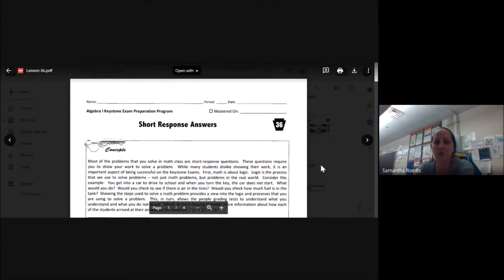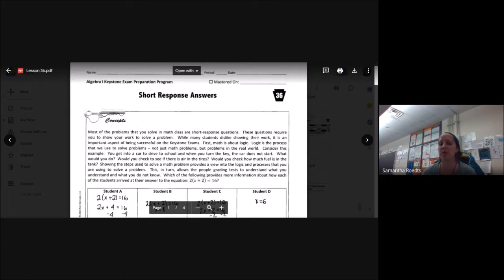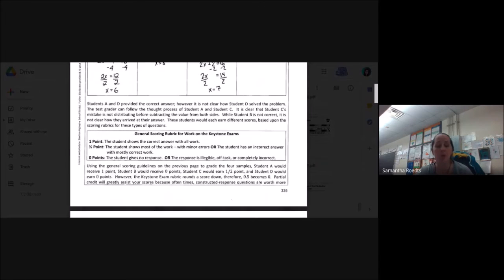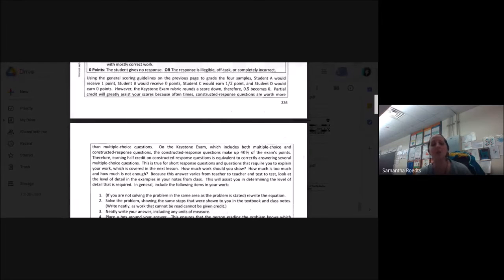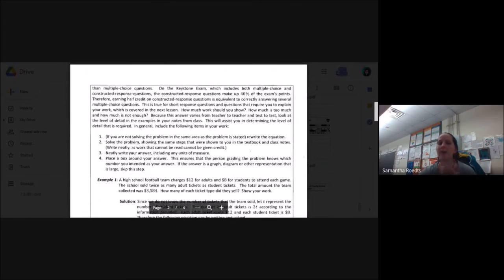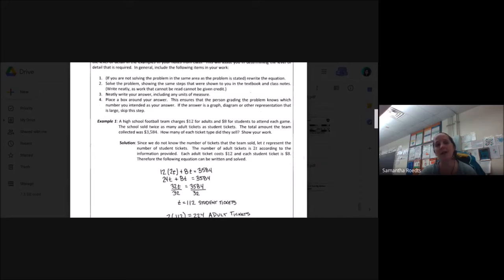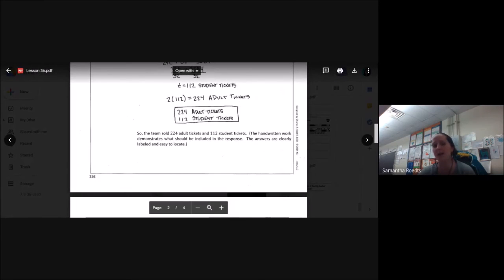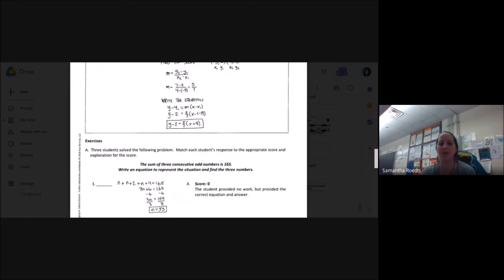Algebra Keystone Lesson 36